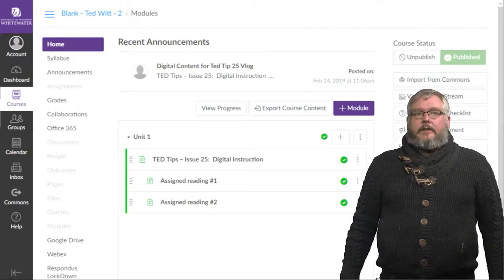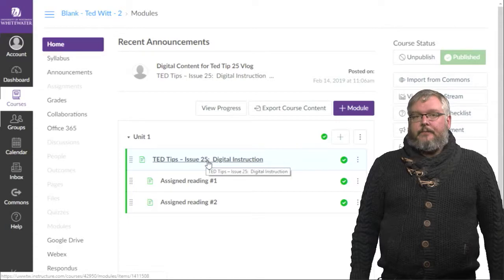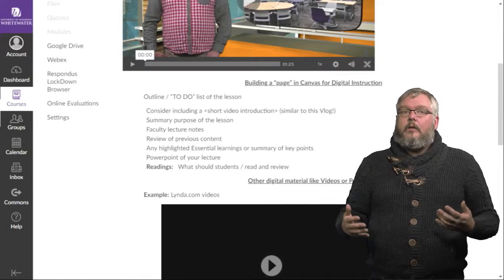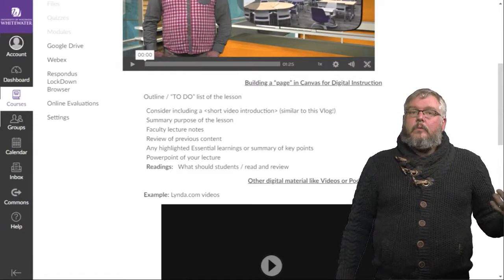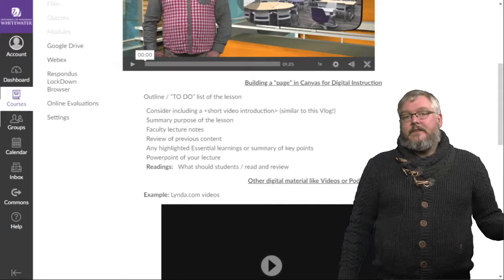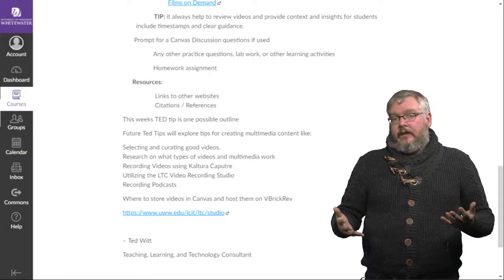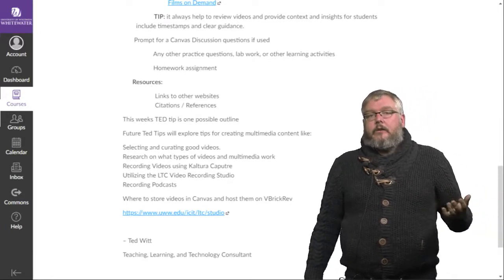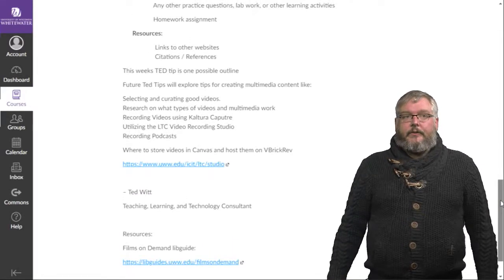Ted Tip Issue 25: Digital Instruction